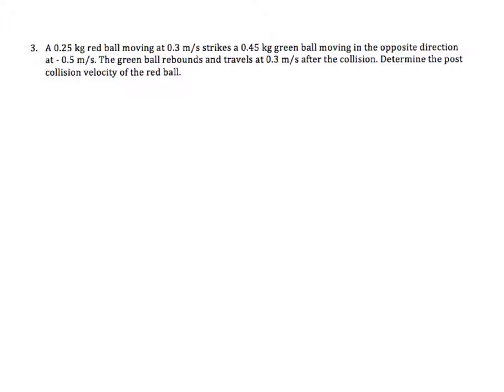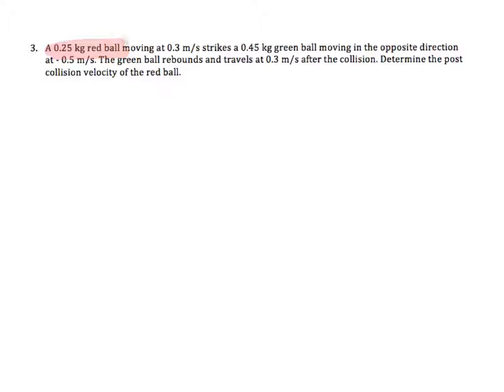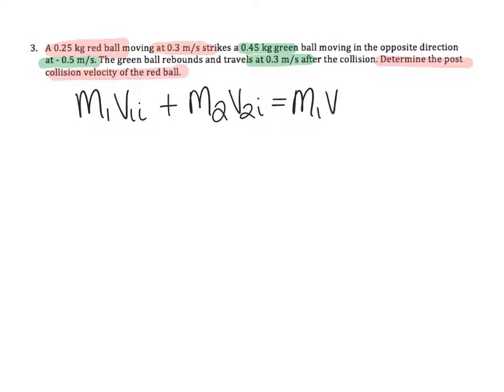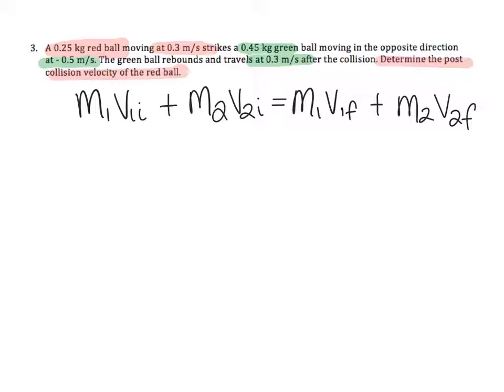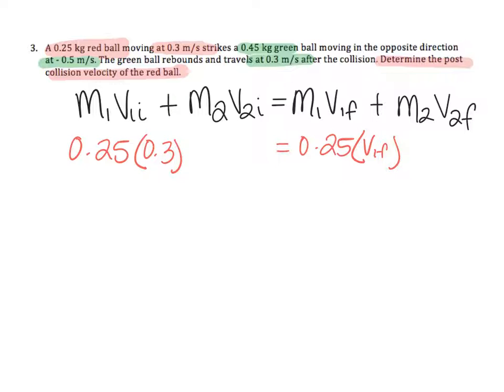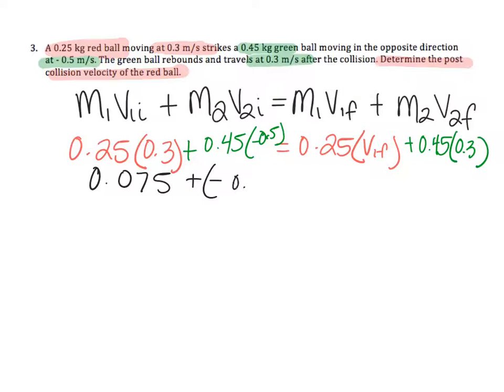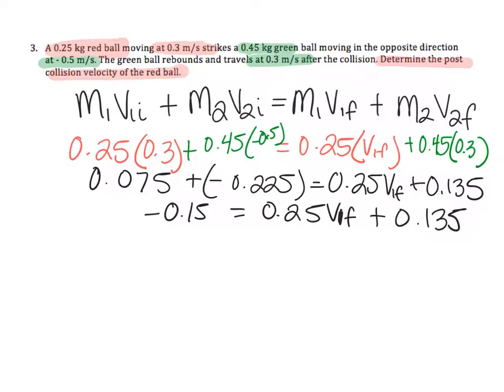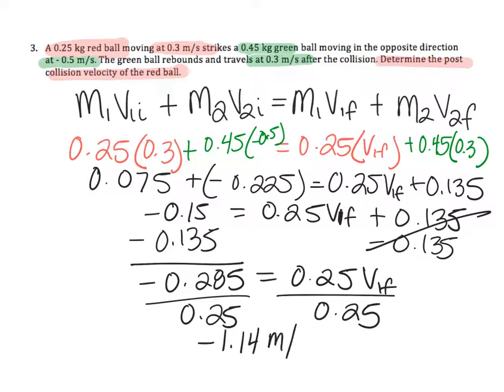Momentum, impulse, collision worksheet Q3